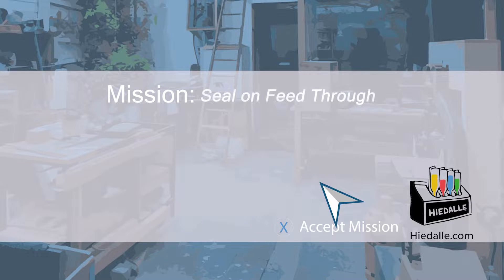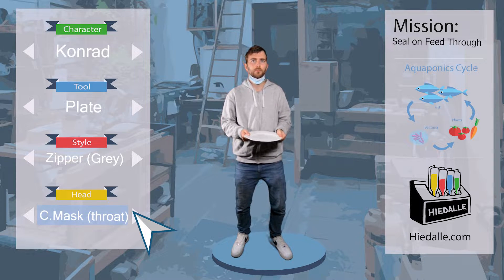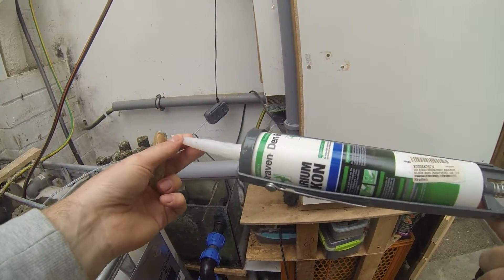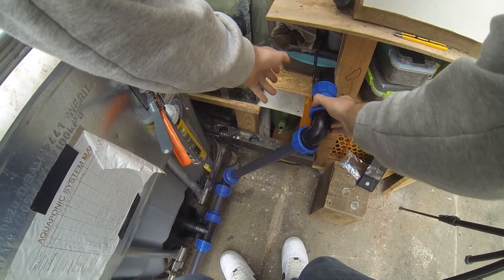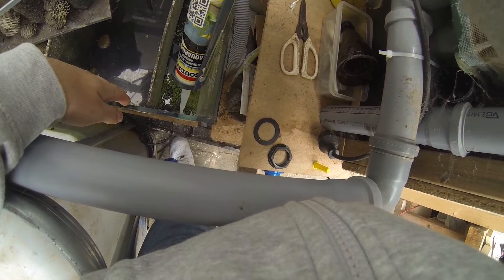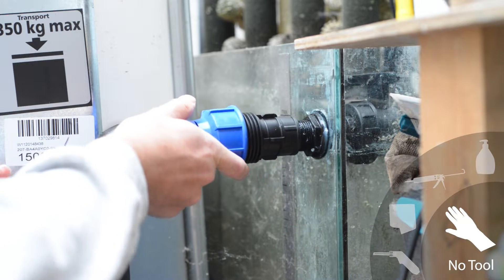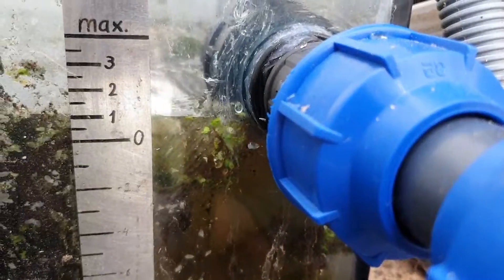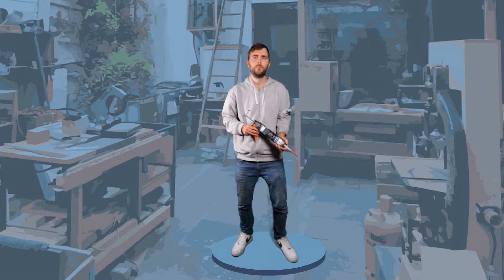Silicone Seal on Feed Through | APS #8 | Hiedalle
In this Hiedalle video we apply aquarium silicone to the feed through thread fitting placed through the drilled hole in the aquarium glass of the filter tank. The fitting connects the filter tank to the IBC drains which house the fish of the aquaponics setup in the space.

Let's play Hiedalle. Simulation confirmed.

APS stands for Aquaponic System  which is a DIY small scale, closed loop, indoor hydroponic system to grow plants with the excrements of fish. A Hydroponic system using fish to provide the nutrients is called Aquaponics. As Fish the system is currently holding Goldfish.
Plants are a variety of leafy greens such as salad or spearmint and also fruiting plants such as tomatoes, cucumbers and strawberries. The Sytem is located in the Hiedalle creative space.

The Aquaponic Cycle: Fish (here Goldfish) live and breath in water in IBC tanks. Their waste from breathing and eating is cycled from the IBC tank into the flow through filter tank as seen here:
Bacteria which lives on surfaces arround the system break down the waste products into Nitrate which are Nutrients the plants need to grow. The water is transfered via a pump under the ceiling and trickles down via Gravity back into the Fishtank. On its way down the plants filter the water by using up the Nitrates and cleaning the water for the fish - the Loop continues.
There are only three types of input:
Water (to compensate water used up by plants and heat, much less than in traditional farming methods),
Electricity for the Pump and
Food for the fishes (BSLF, Black Soldier Fly/Larvae)
All of these aspects as well as the general setup and food alternatives will be covered in the APS series.

If it is your or a friends Birthday check out

Collaborations:
If you are an artist and would like to have your music featuered in the background of our videos please reach out.
Also if you would like to create an intro clip featuring our name "Hiedalle" in text form like at Timestamp 0:09 you are very welcome to do so.
We will happily credit you and link to info of your specifications in the video description.

If you would like to get your product or fashion featured in the character selection or throughout the video please reach out as well.